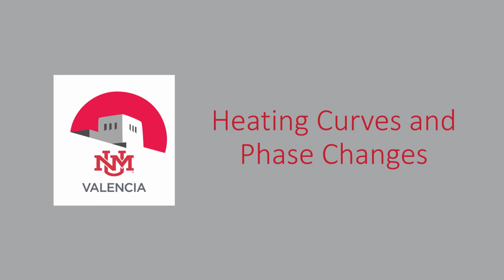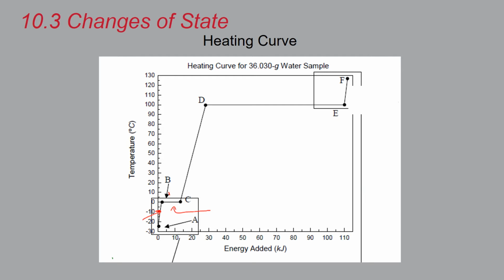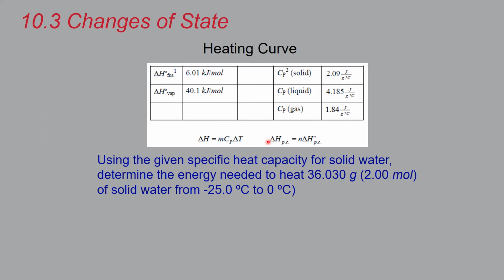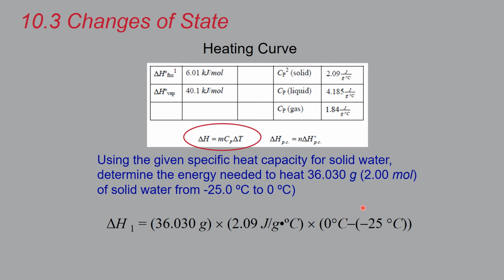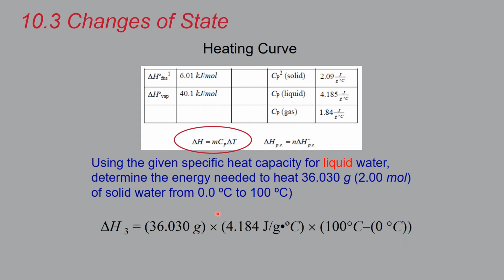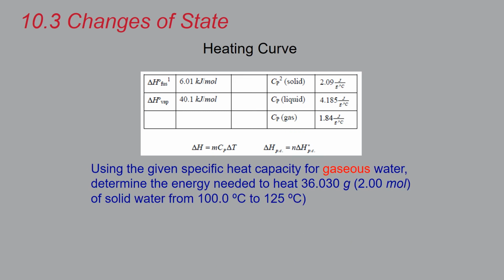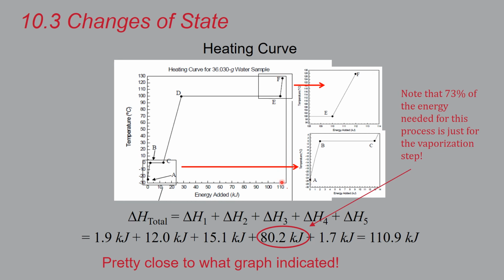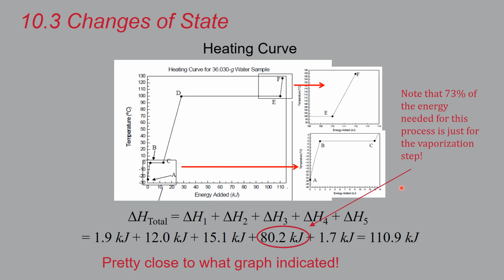chem 1120C lec21c s20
CHEM 1120C "Lecture 21c" Energitics of Phase Changes